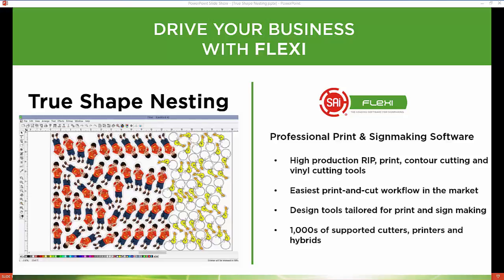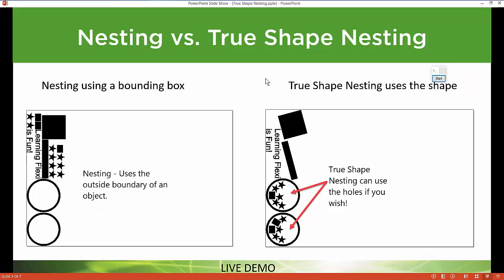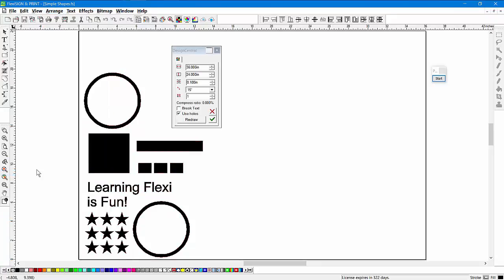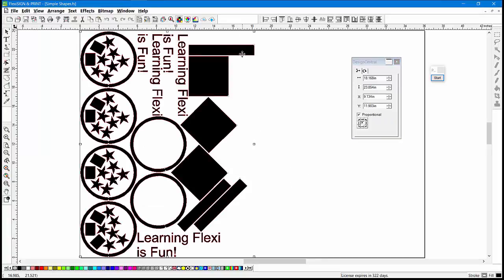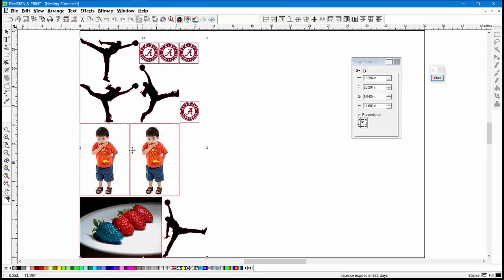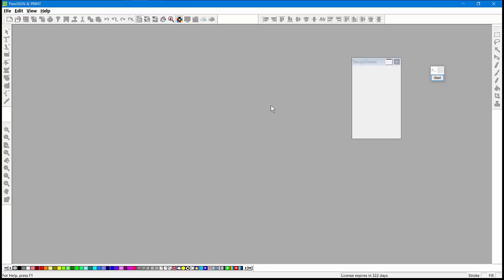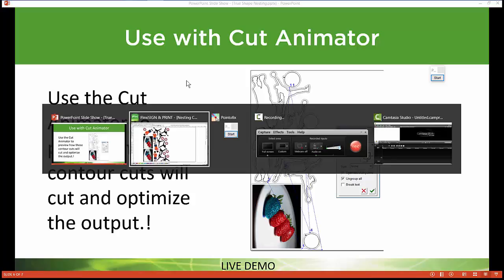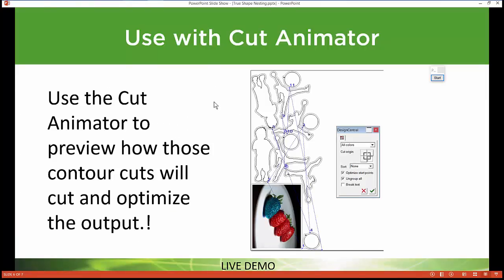True Shape Nesting in FlexiSIGN and FlexiPRINT 12